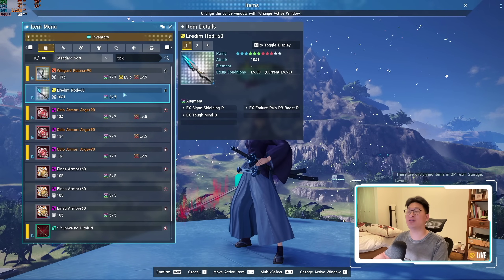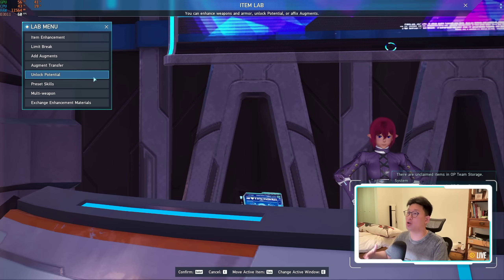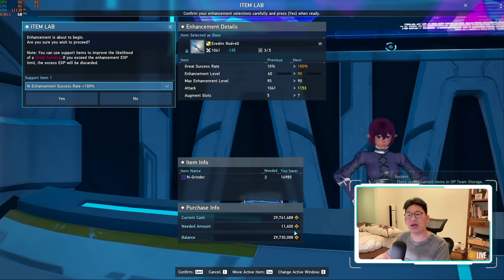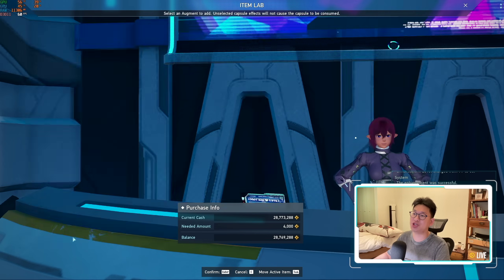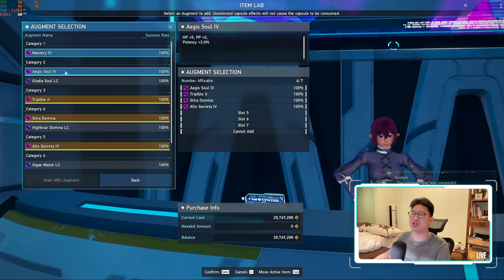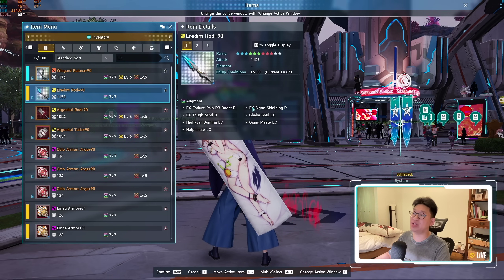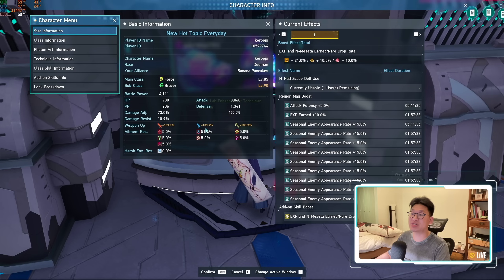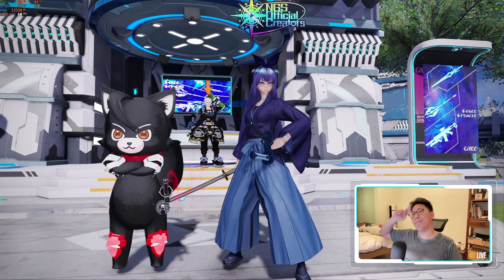[PSO2:NGS] Returners Gearing Guide to NGS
0:00 Introduction
0:50 Armor
1:51 Weapon
2:15 Why Eredim
3:38 Limit Breaking
5:29 Enhancing Weapon
7:17 Enhancing Armor
8:46 Augmenting Weapon
10:24 Weapon Potential
12:19 Augmenting Armor
15:06 Final Result
17:25 Where to get better Augments
20:31 Play However You Like
22:01 Conclusion